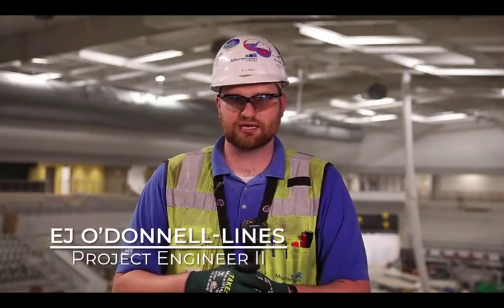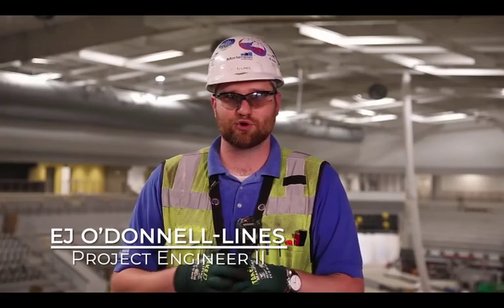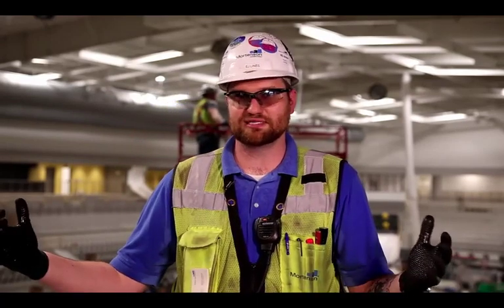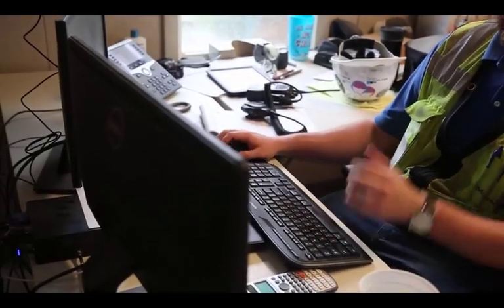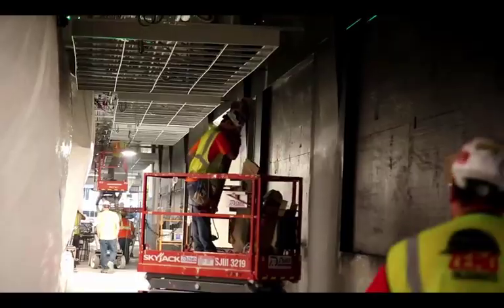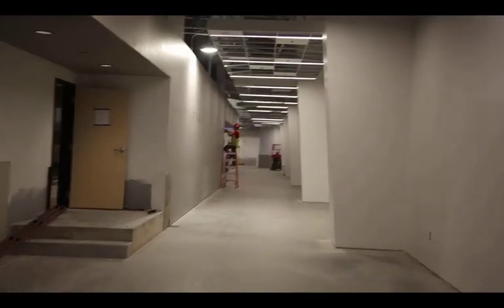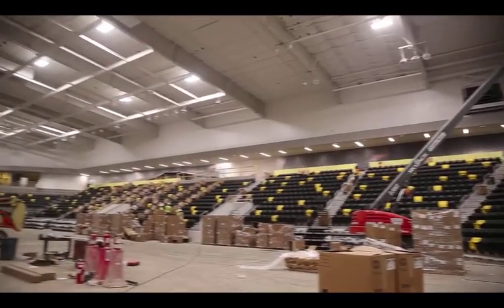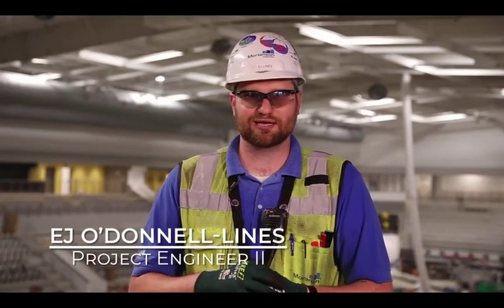Webelos Build It